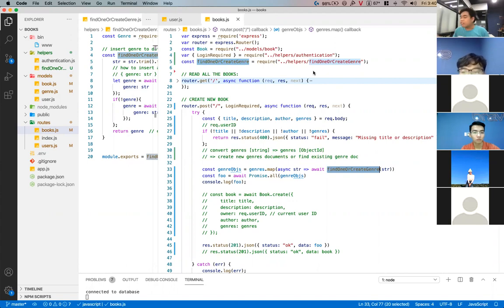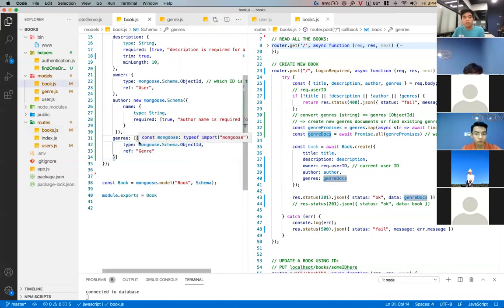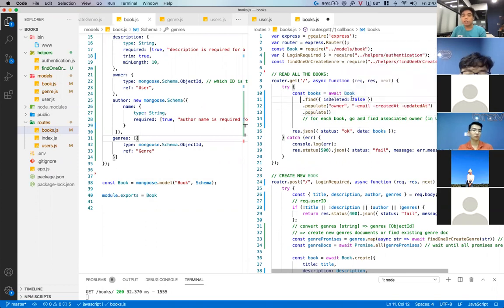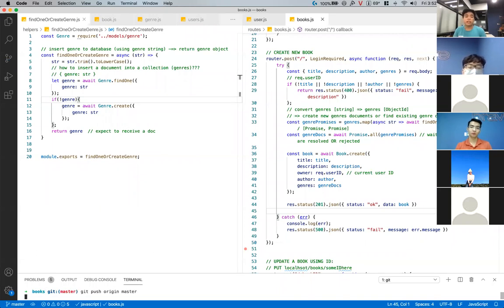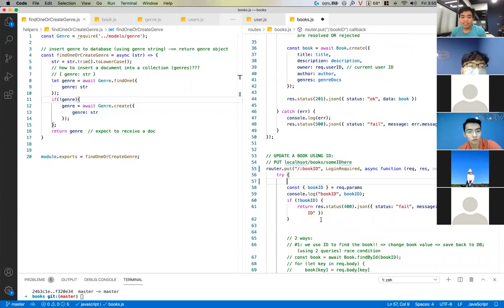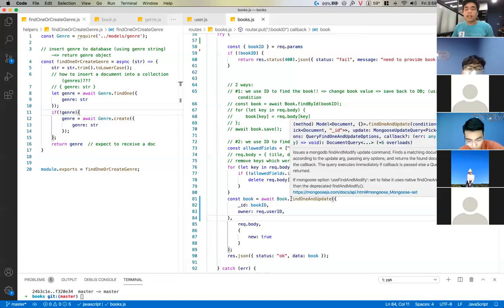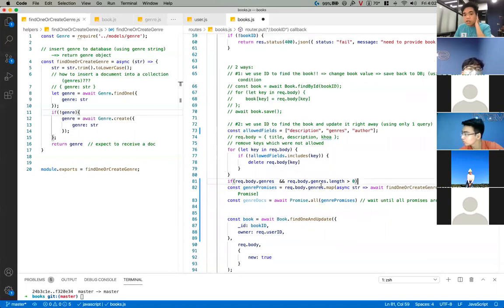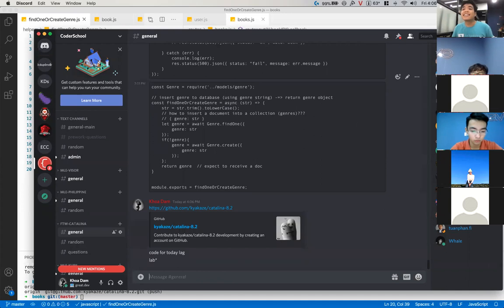[Catalina] 8.4 - Lab - Relationship in NoSQL (Pt.2)